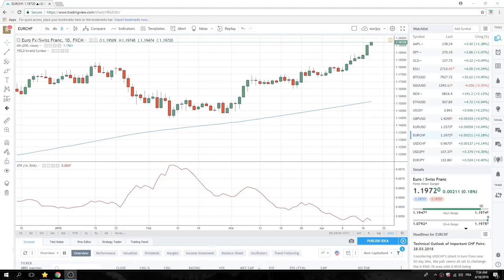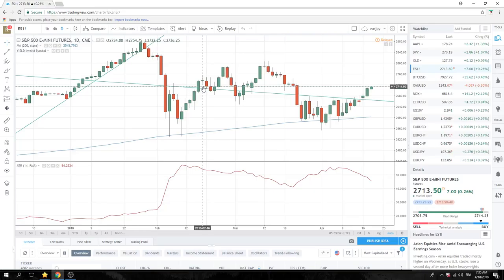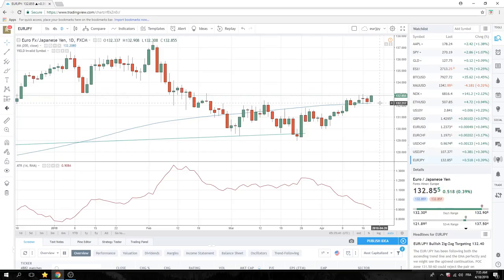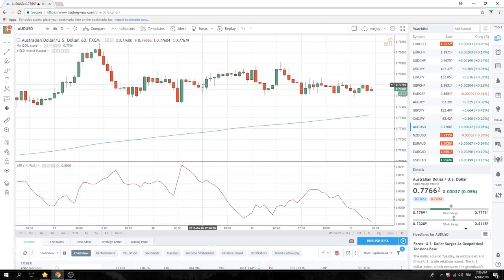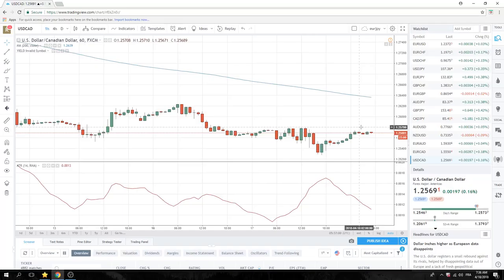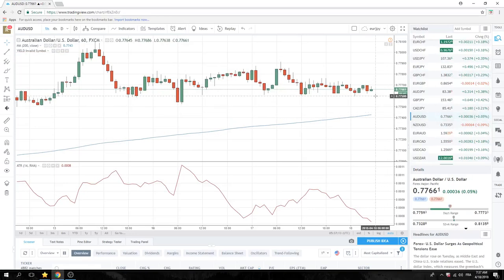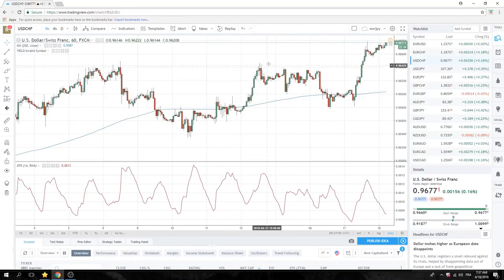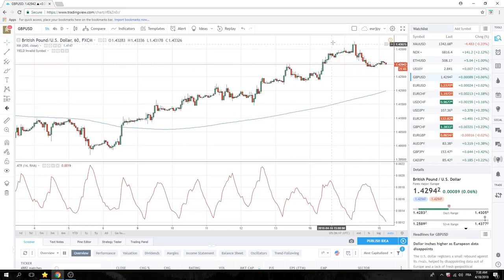18Apr18 Europe Opening Call - PrivateerFX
EURJPY & AUDUSD in the crosshairs, awaiting inflation data
SPX stocks looks solid, not fighting it
UK CPI mkt caught long GBP?

Web: PrivateerFX.com

THIS WAS
18Apr18 Europe Opening Call - PrivateerFX